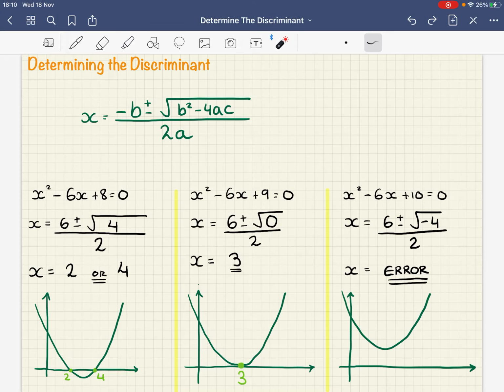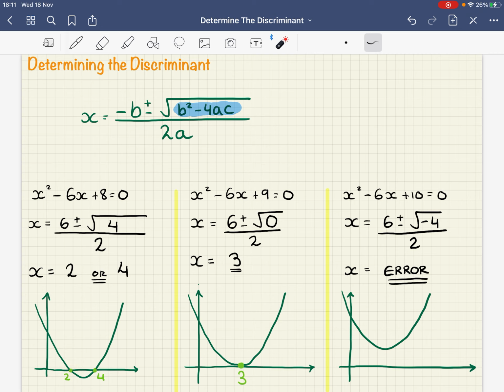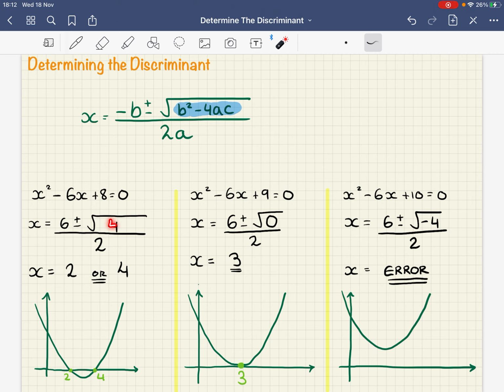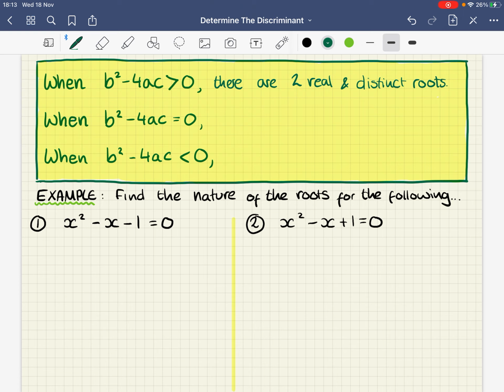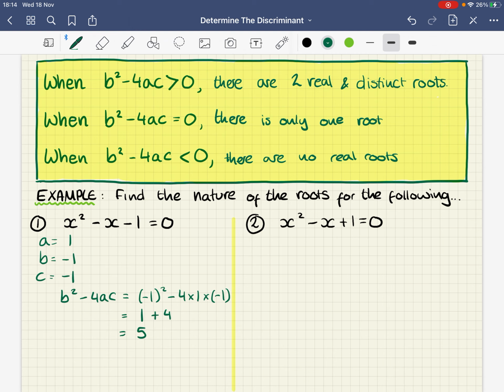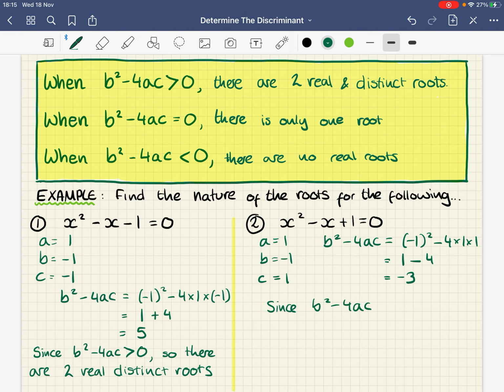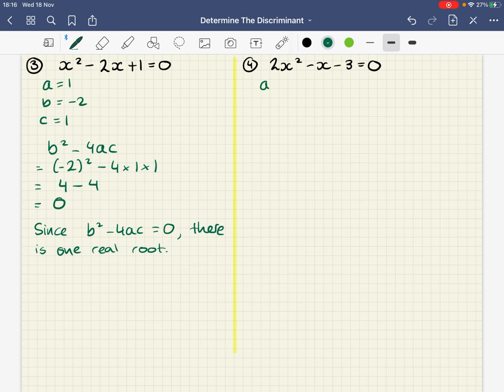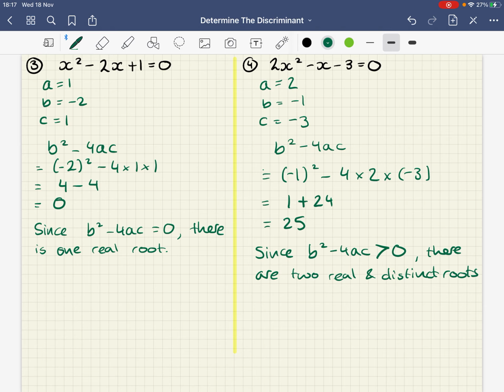06 The Discriminant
➕➖➗✖️ Video tutorial on using the discriminant to determine the nature of the roots